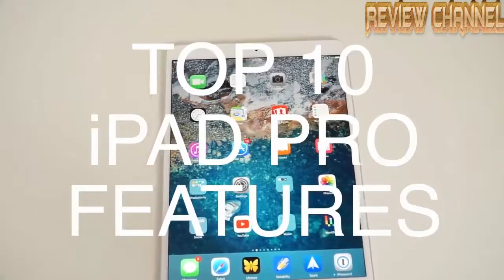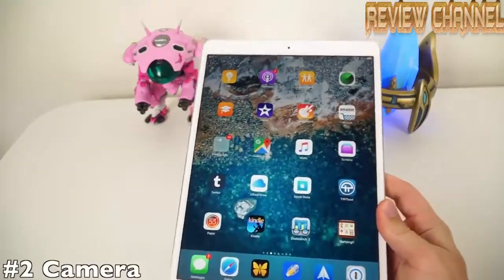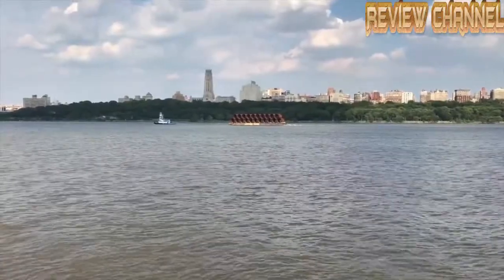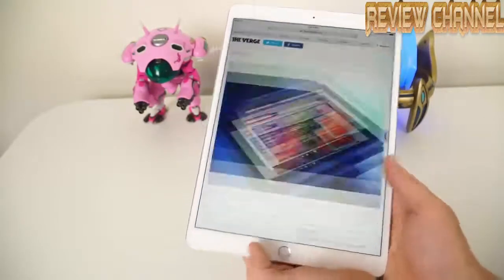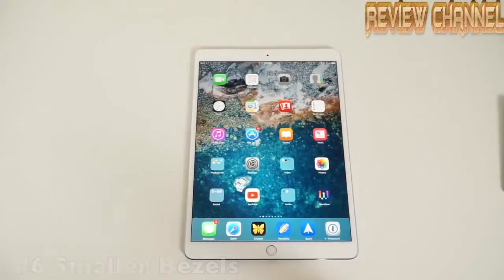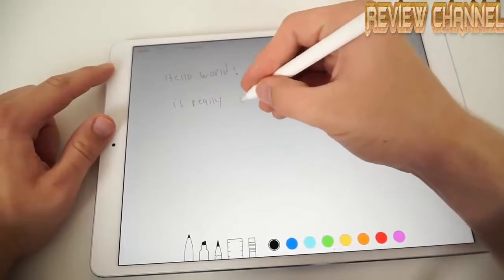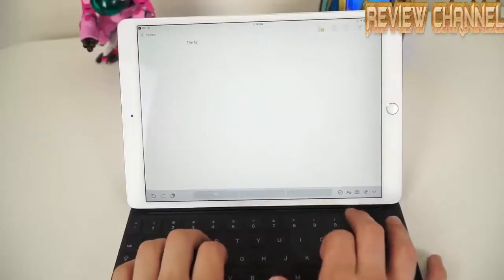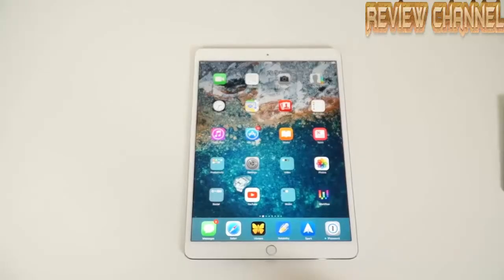Apple ipad pro full review Of its features ,camera,performance and many more